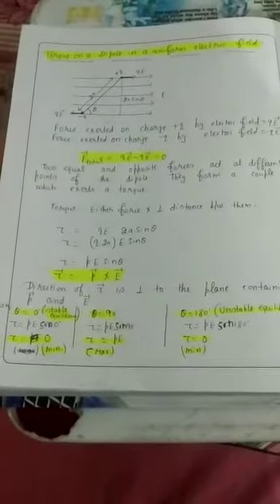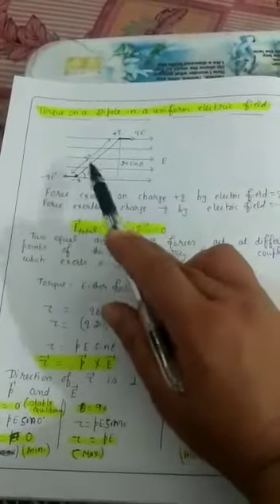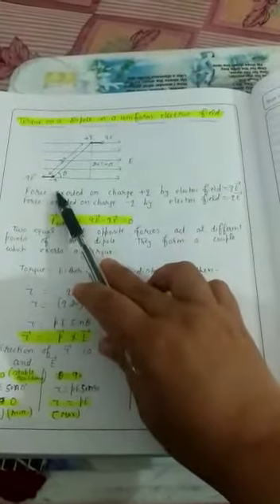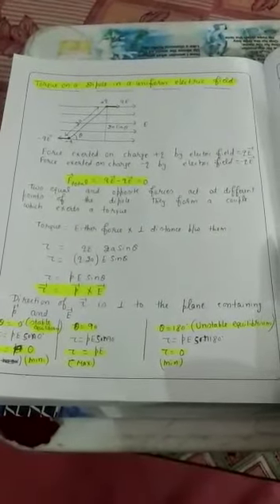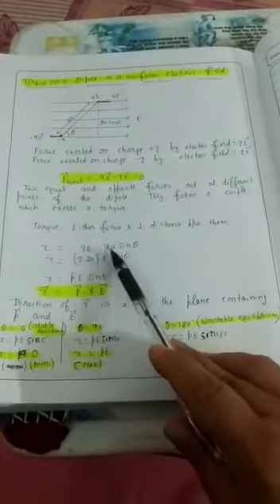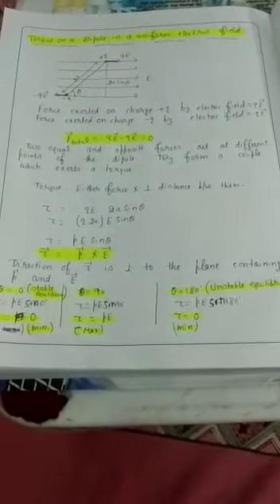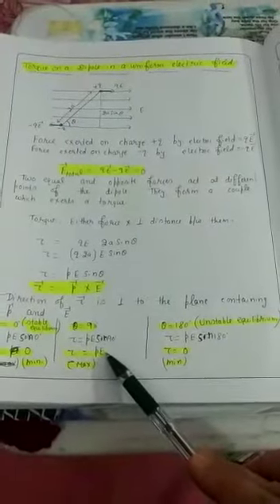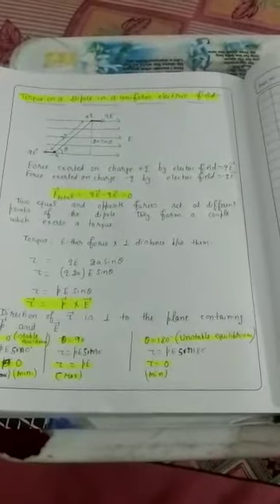PHYSICS CLASS XII CHAPTER-1(Electrostatics)